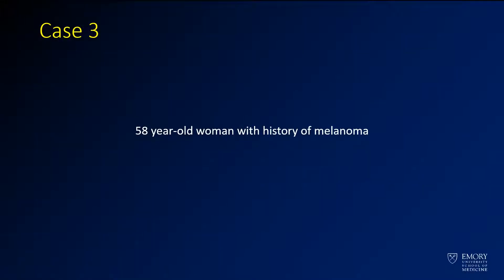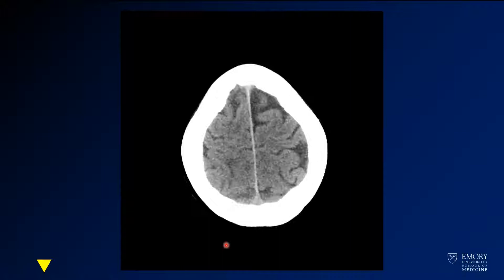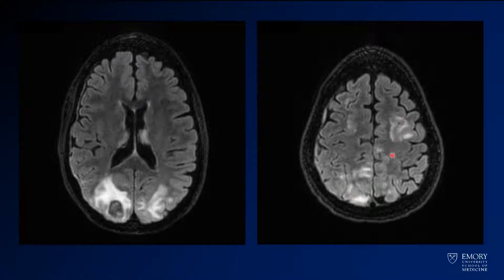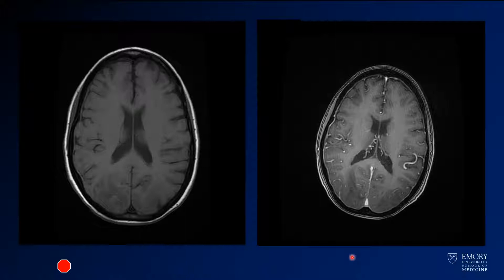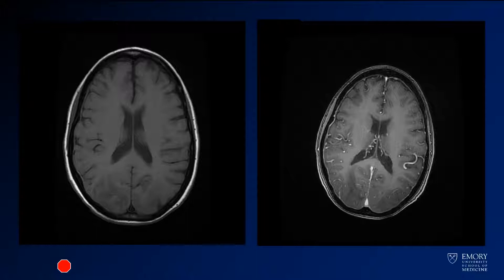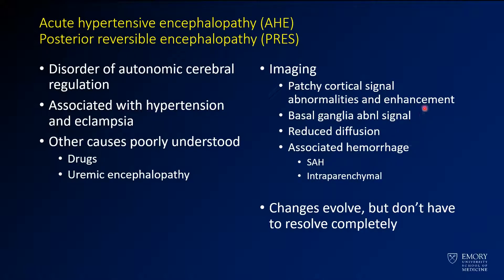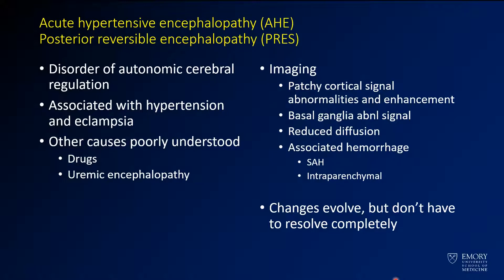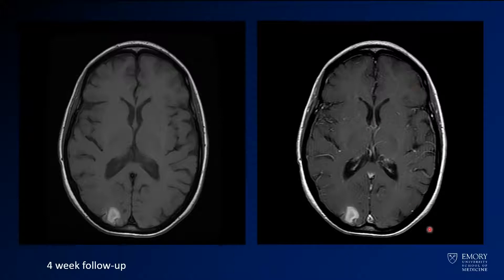Imaging intracranial hemorrhage - Case 3 - PRES - posterior reversible encephalopathy syndrome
Sometimes other features give you a clue as to why a patient may have hemorrhage. This patient with melanoma history was certainly concerning for metastatic disease. However, there was no underlying enhancing lesion and there were multiple other areas of white matter edema, also without enhancement.

The recent history of chemotherapy made this case suspicious for PRES, posterior reversible encephalopathy syndrome, also sometimes called acute hypertensive encephalopathy. It can be a bit confusing, because it isn't always posterior, reversible, or encephalopathy. Hence the confusing number of names.

However, conservative management in this patient showed resolution of the majority of the findings within 4 weeks without metastatic disease.

The level of this lecture is appropriate for medical students, junior residents, and trainees in other specialties who have an interest in neuroradiology or may see patients with intracranial hemorrhage or stroke.